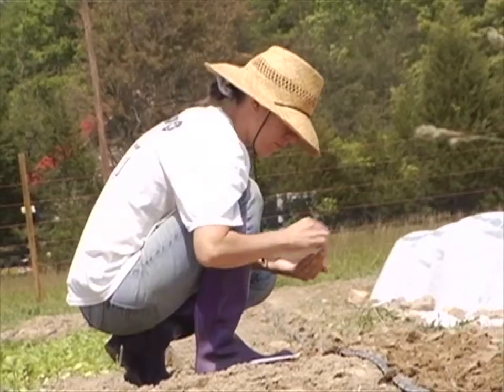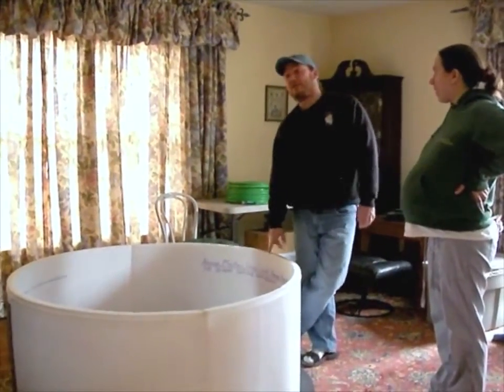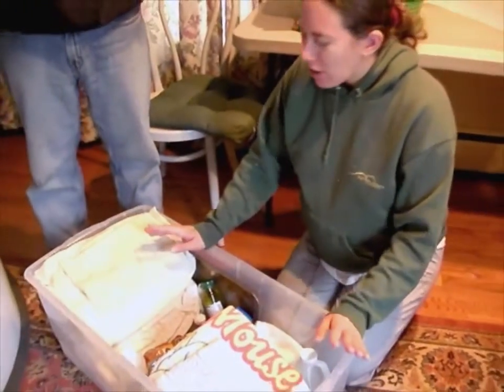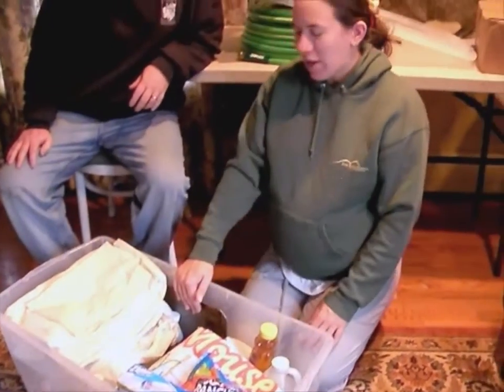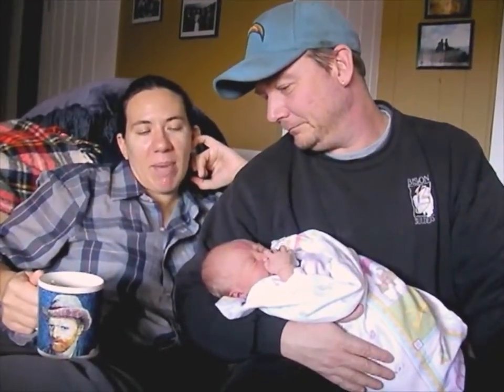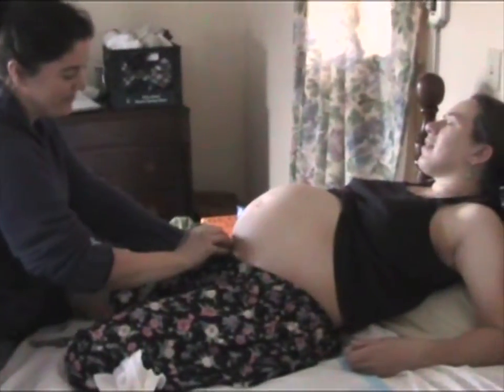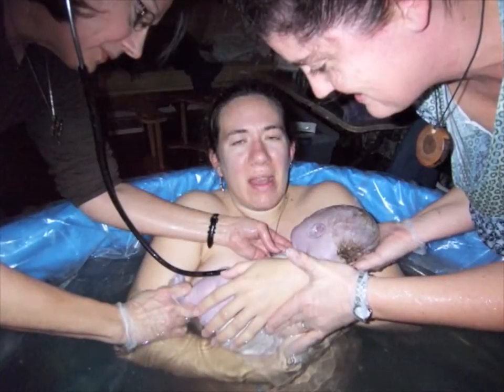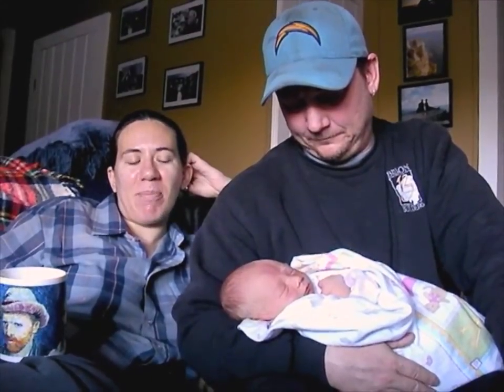Home Birth: DIY Labor and Delivery - Long Version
We first met Katherine and Todd through LocalHarvest.org as our closest Community Supported Agriculture provider. We quickly became interested in their story as small farmers trying to make a living growing food and selling it locally. Needless to say we started documenting work on their farm the week after we signed up for their CSA share. A month into taping, Katherine said I hope this doesnt affect the story, but Im three months pregnant.

As you can see, it didnt just affect the story, it helped us go deeper into it, focusing on the fact that they were planning a home birth. Simply put, their labor and birth would be an assisted, at home process attended by Certified Professional Midwife Peggy Franklin and two assistants Aimee and Desiree, with no unnecessary interventions including pitocin, epidural, C-section, etc. CPMs and their assistants are highly trained to watch for danger signs before, during and after birth so they can swiftly assess if the mother and baby need to go to the hospital for any reason. Luckily, a large majority of healthy, low risk women giving birth naturally at home, with the assistance of midwives, have no reason to be transported to a hospital.

If you live in the United States, your choices for how, where and who can attend your birth, depending on your state of residence, may be very limited. Some states are still struggling to get certain Midwifery certifications to be legally recognized. See this state by state guide of legal status and resources on Citizens for Midwifery. Here is another chart on Midwives Alliance of North America. However, the American Medical Association claims that the safest setting for labor, delivery, and the immediate post-partum period is in the hospital, or a birthing center within a hospital complex.

As you might imagine, not everyone agrees with that statement. Especially since the World Health Organization says a healthy Caesarean rate should be between 5-10% and no more than 15%. The average rate in The United States has, since the 1960s, creeped from below 5% to currently 30%. While birthing centers within hospital complexes are often champions for uninterrupted labor and vaginal birth, in many places, including our rural part of Virginia, there are no birthing centers available. So the choices are limited to hospital or home. The Direct Entry Midwife credentials (midwives allowed to attend births outside a hospital like CPMs) are legally recognized in Virginia so home is openly an option, but for several states in the US, they are not.

With the recent premiere of Ricki Lake and Abby Epstein's documentary The Business of Being Born, home birth and the practice of midwifery have been gaining more attention and popularity. We highly recommend this film as well as Ina May Gaskin's books Spiritual Midwifery and Ina Mays Guide to Childbirth as good starting resources for learning about home birth. Also check out Child Birth Connection, International Cesarean Awareness Network and Pushed Birth Blog.

Big thanks to Katherine and Todd for letting us document and share their most intimate life moments. Also to Bekah Havens, Aimee Fairman and Kate Dimbleby and Rupert Howe for sharing their stories.